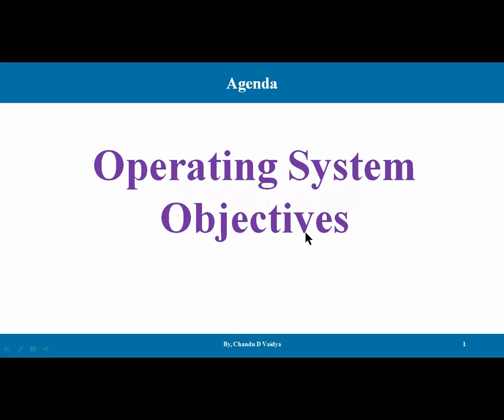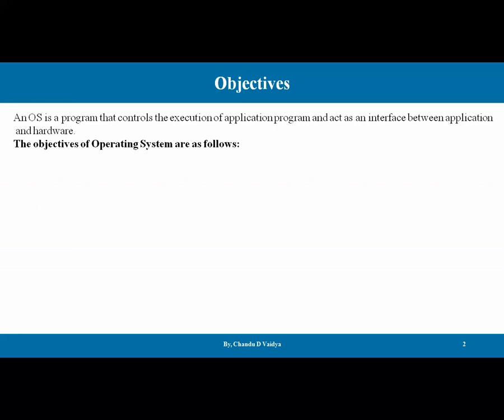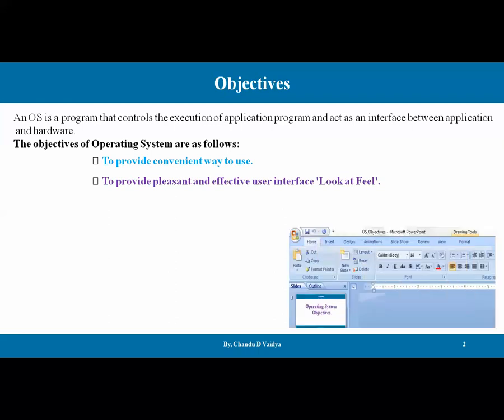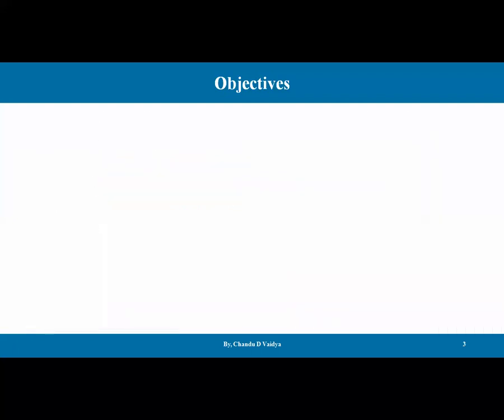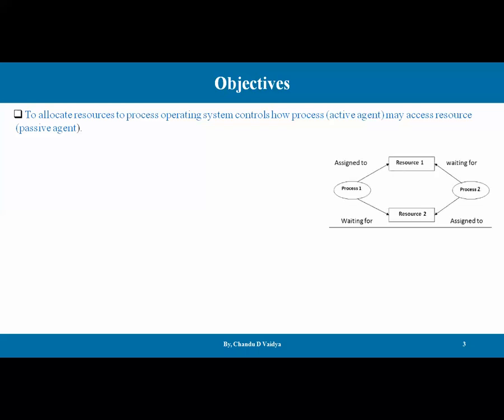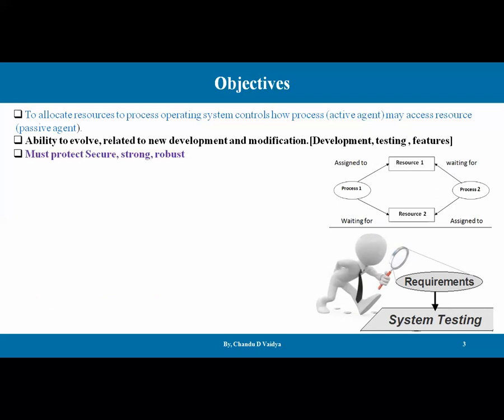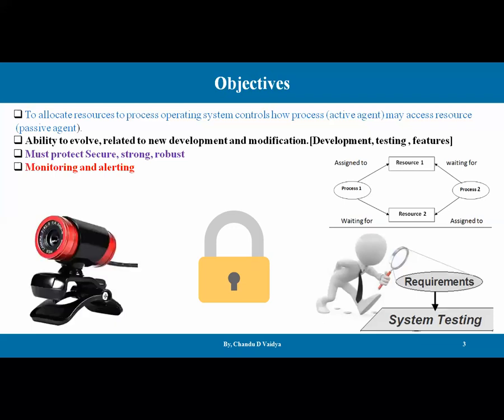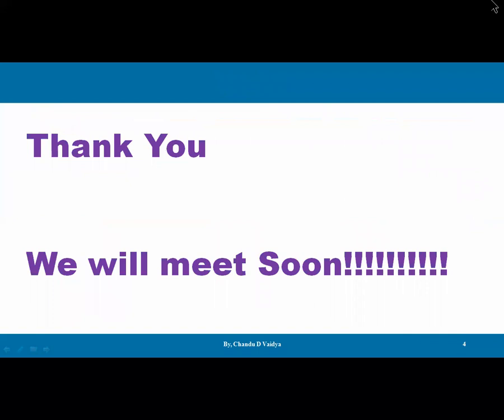OS Objective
Operating System  Objectives